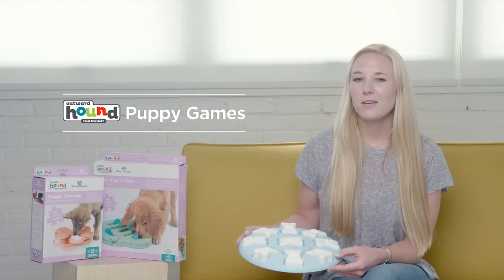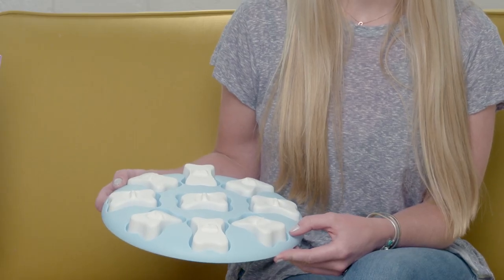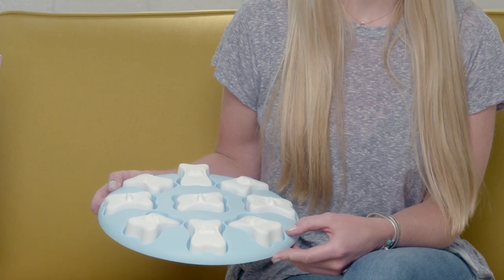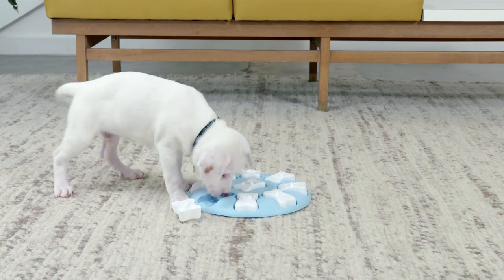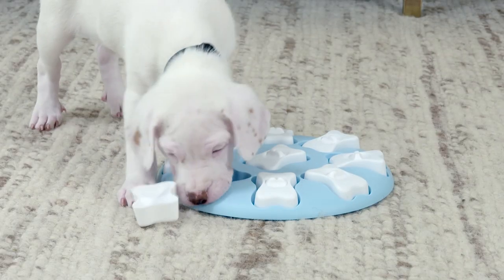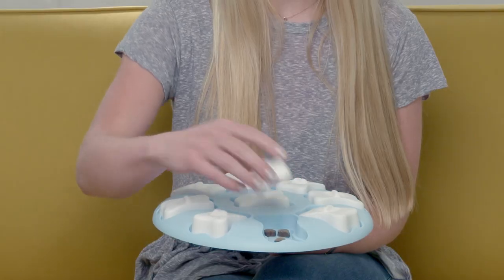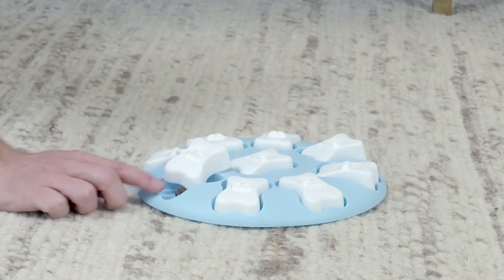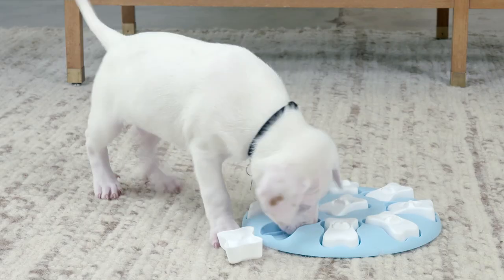The Best Treat Puzzle Toys For Puppies - Picking The Best Puzzle Toys For Your Puppy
Congratulations on your new puppy! If you’re like a lot of new puppy parents, you’re on the lookout for the best new puppy treat puzzle toys. Puppies are food motivated, and treat puzzle toys help keep them busy and mentally stimulated.